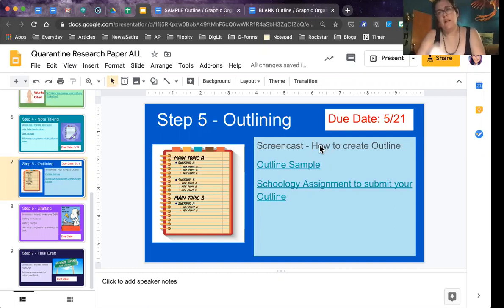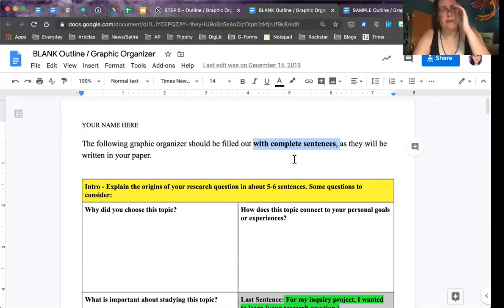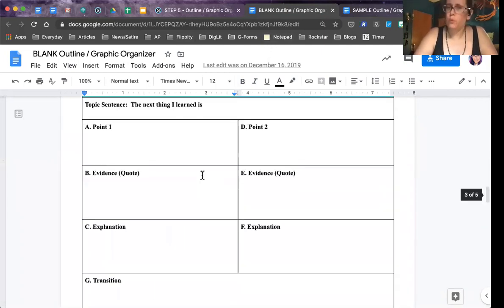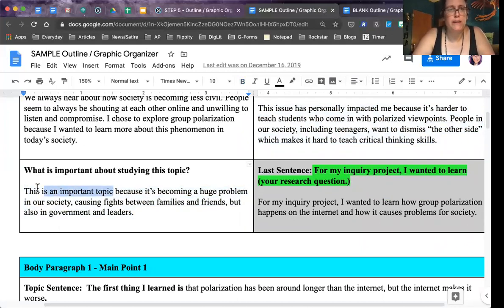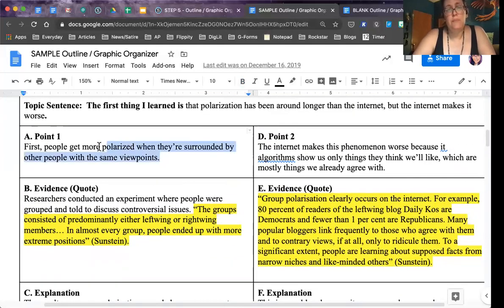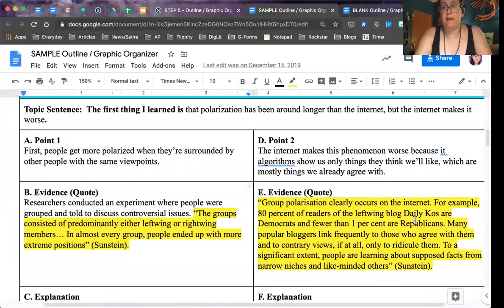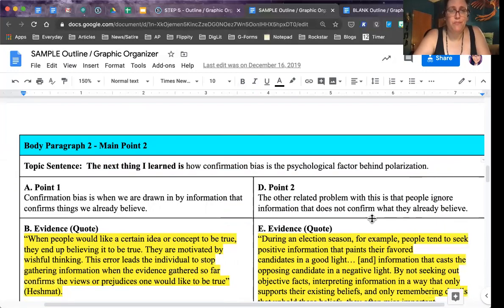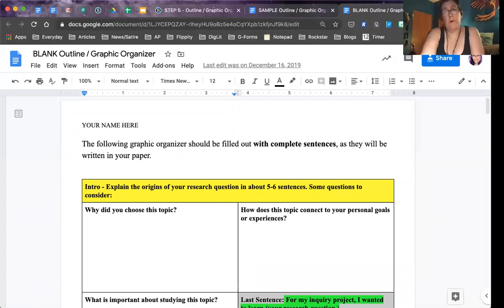Step 5 Outline